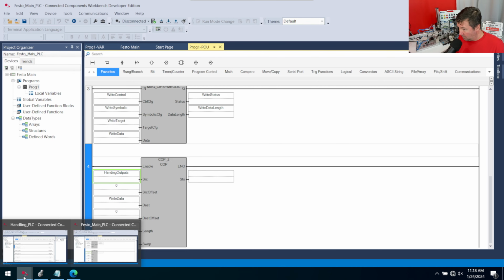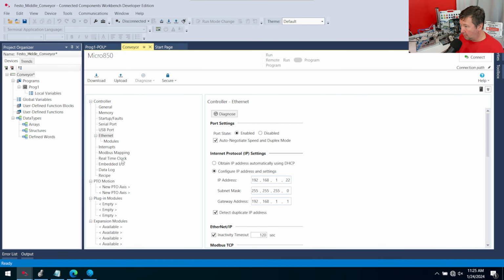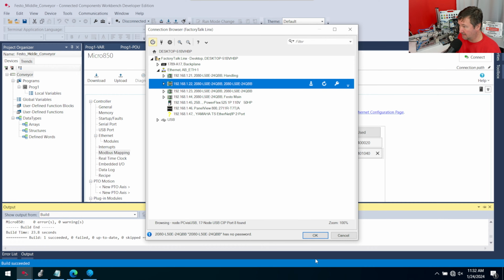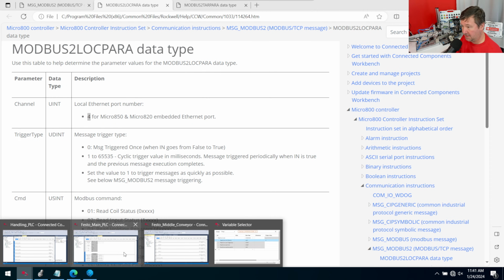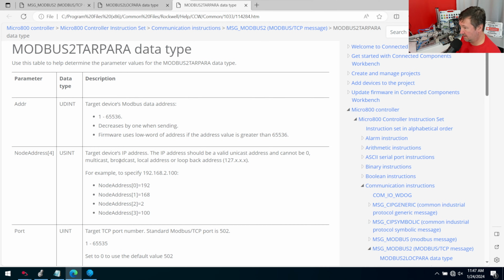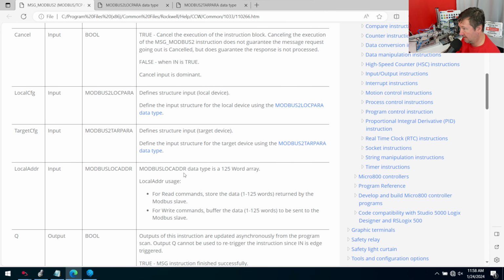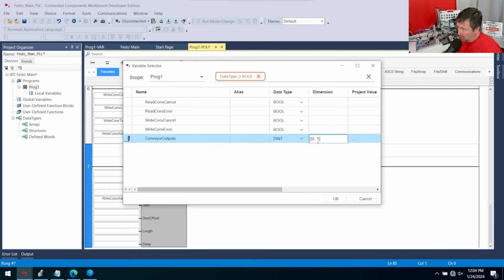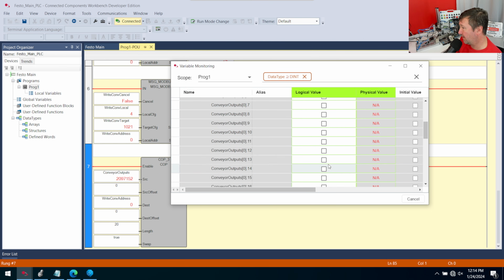Micro850 Modbus TCP Client and Server Configuration in CCW